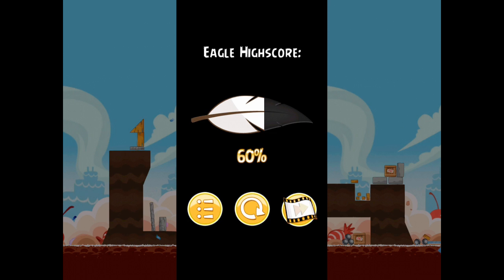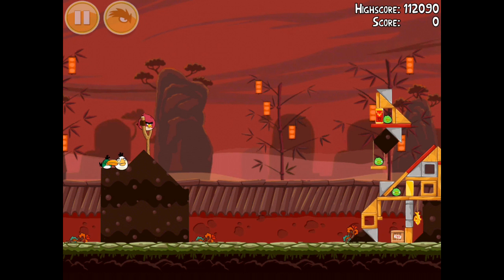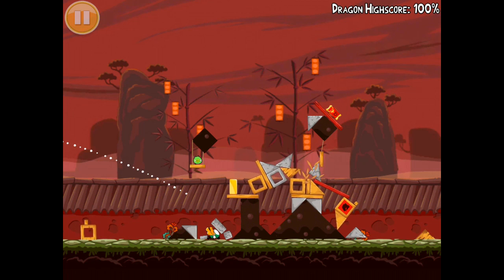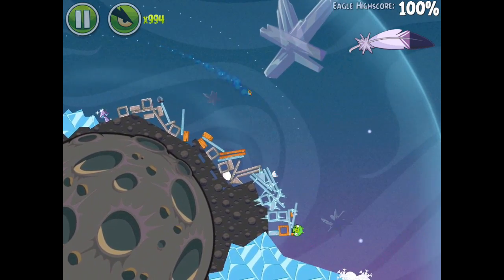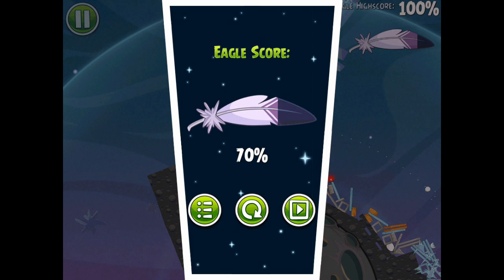Angry Birds Lesson #3 - Get to Know the Mighties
In this "totally destructive" instruction video, we will briefly introduce you to the three "Mighties": The Mighty Eagle, the Mighty Dragon, and the Mighty Space Eagle.  Whether you are curious about how to use the Mighties, or if they are available for your device, or if you just can't get a feel for getting feathers, we hope to help you here with the very basics.

If you're interested in seeing our other tutorials in the Angry Birds Classroom head here for the complete list: